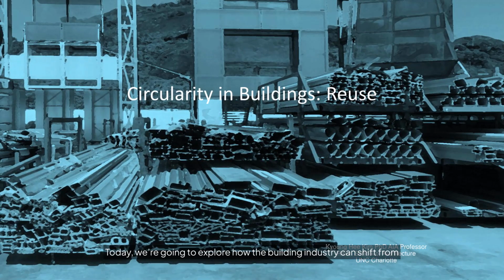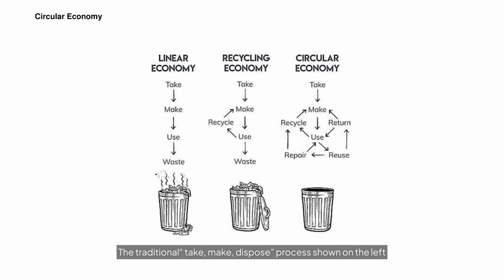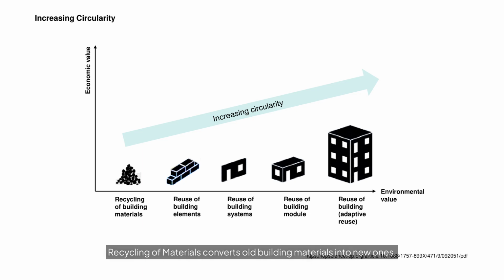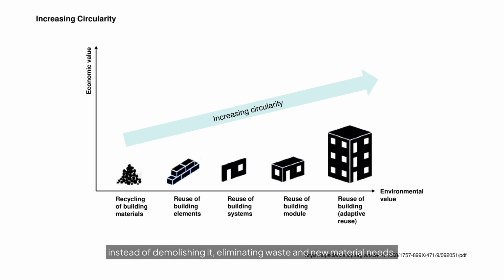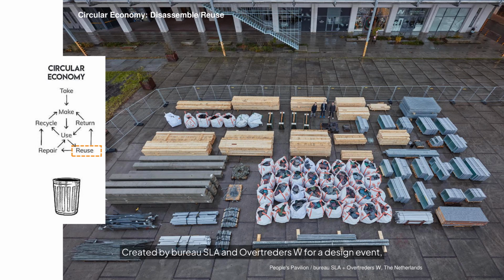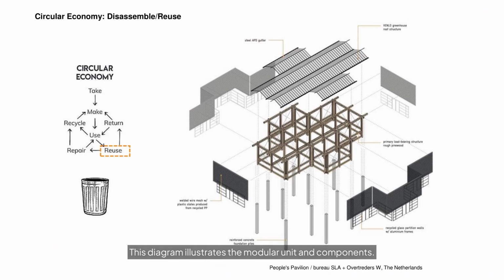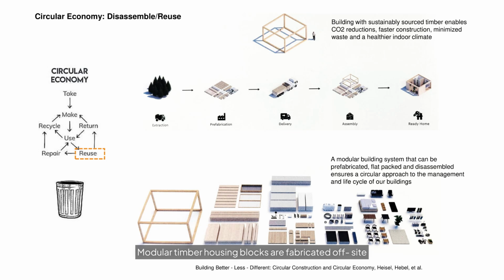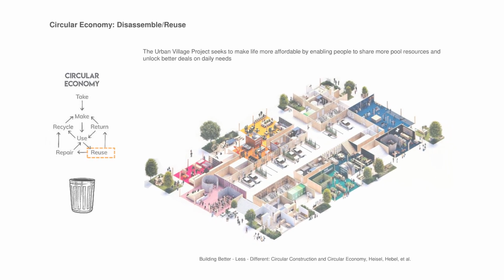Circularity in Built Environments | Reuse Principles Explained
This video explains the role of reuse in circular architecture—showing how design for disassembly, modular construction, and reversible connections enable buildings to be taken apart, rebuilt, and adapted instead of wasted.

00:00 – Welcome & Introduction
00:24 – Why Reuse Matters in Circular Architecture
00:46 – Circular Economy Basics: Linear vs. Circular Models
01:24 – Net Zero Waste through Reuse & Recycling
01:39 – Levels of Circularity in Construction
02:54 – 4Rs Framework: Reduce, Reuse, Recycle, Regenerate
03:12 – Designing for Reuse: Disassembly & Connections
04:06 – Case Study: People’s Pavilion, Eindhoven
06:02 – Reversible Connections for Reuse
06:26 – Case Study: Urban Village Project
06:42 – Modular Timber Housing & Shared Services
06:54 – Community Living & Resource Sharing
07:17 – Affordable & Sustainable Urban Villages
07:47 – Closing & Acknowledgments